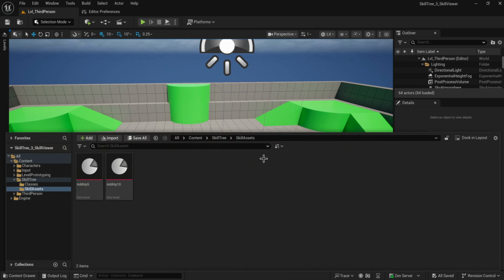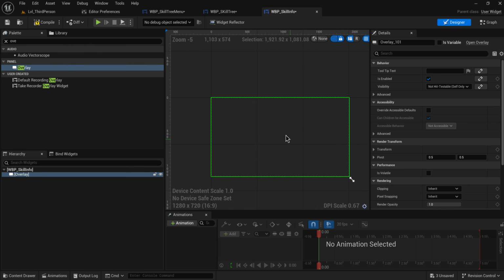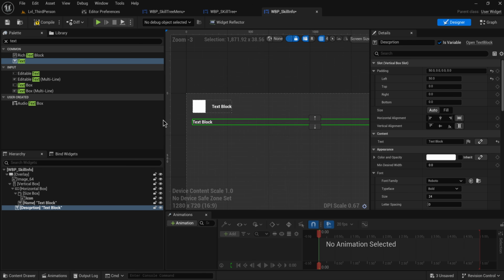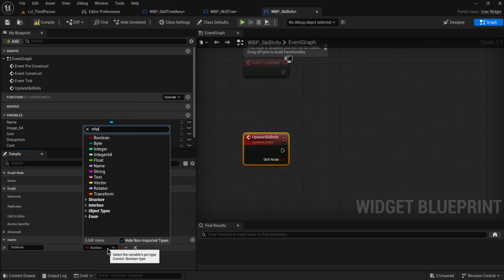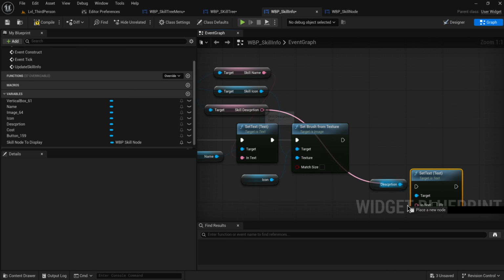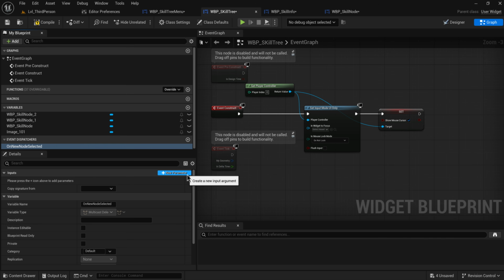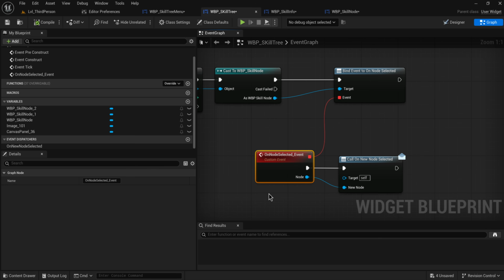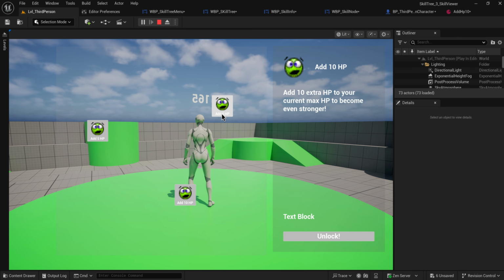Display DYNAMIC Skill Info in UE5 UI!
Building a Skill tree is a great project to expand your understanding of unreal Engine, and if youre making an RPG, it's also stiraght up something you'll likely need in one form or another so let's take a look at my way of setting up a skill tree!